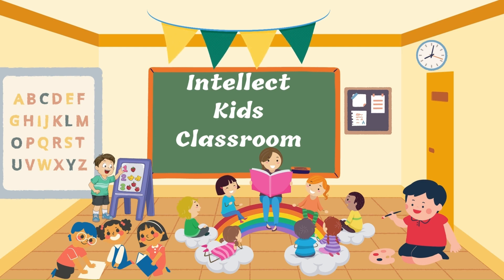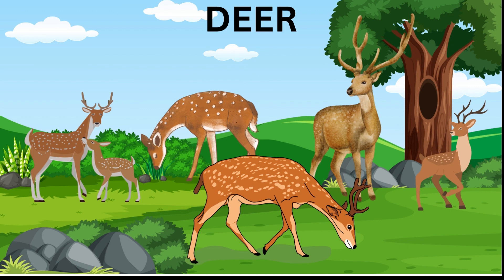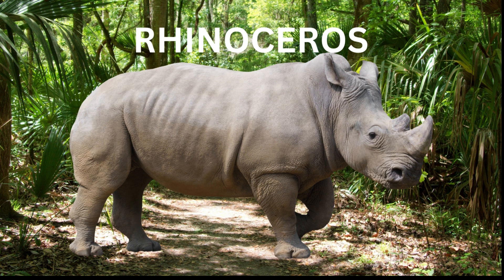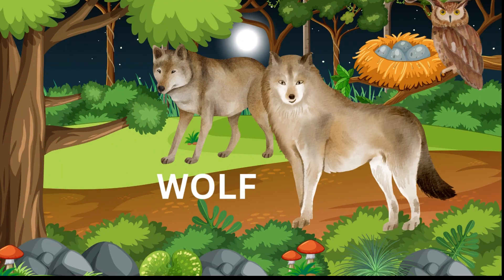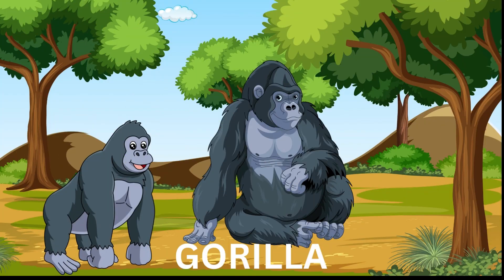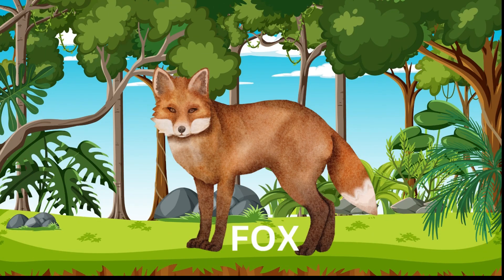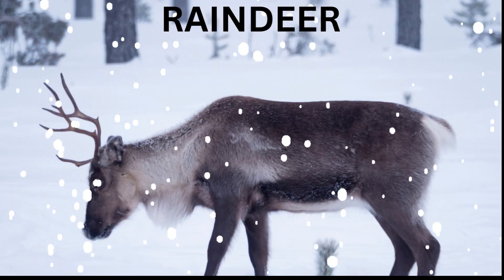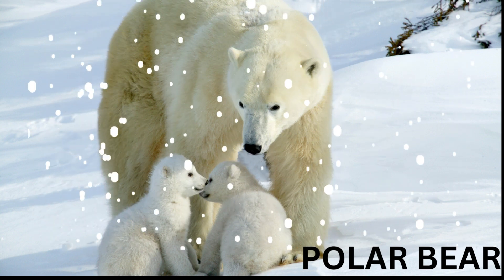Wild Animals with sounds for Kids| Forest| Jungle| Lion| Tiger| Deer| Kangaroo| Safari| Elephant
0:00 Introduction
0:10 WILD ANIMALS
0:28 TIGER
0:41 DEER
0:55 Zebra
1:08 ELEPHANT
1:23 HIPPOPOTAMUS
1:42 RHINOCEROS
1:55 CROCODILE
2:12 GIRAFFE
2:36 WOLF
2:38 BEAR
3:00 CHEETAH
3:17 GORILLA
3:34 KANGAROO
3:48 SNAKE
4:08 FOX
4:24 MONKEY
4:42 LION
4:59 REINDEER
5:16 SNOW LEOPARD
5:37 POLAR BEAR
5:49 PENGUIN